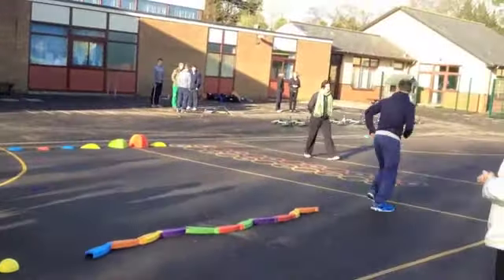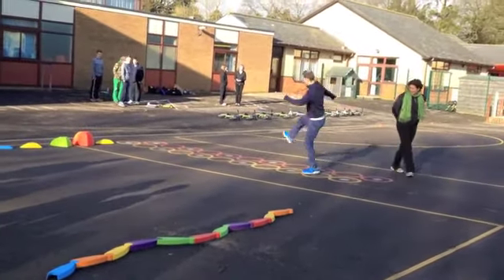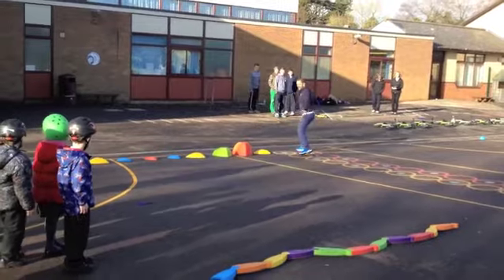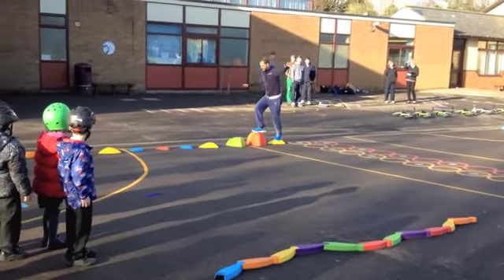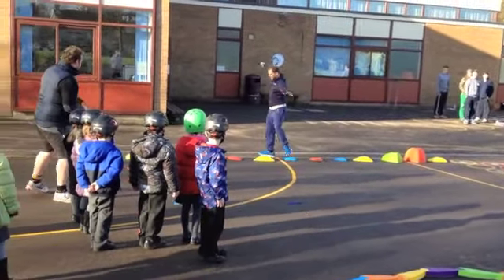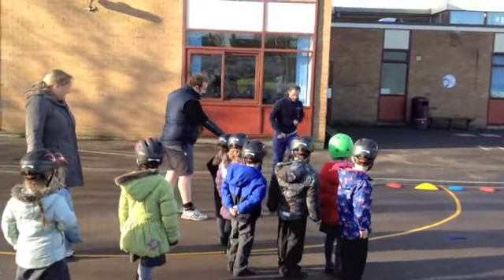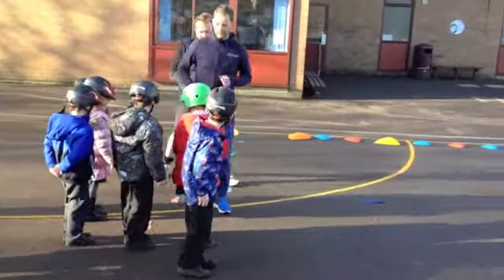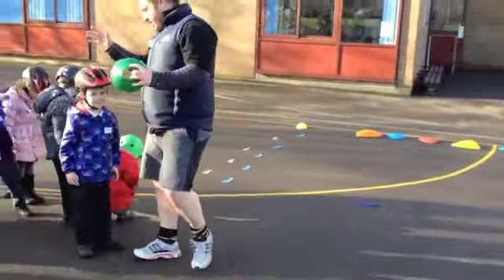Balanceability warm ups